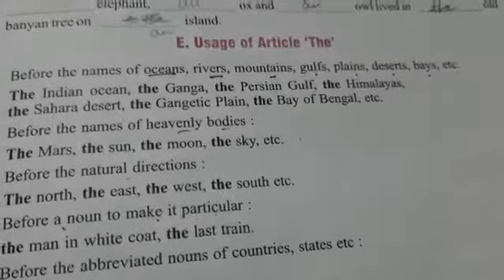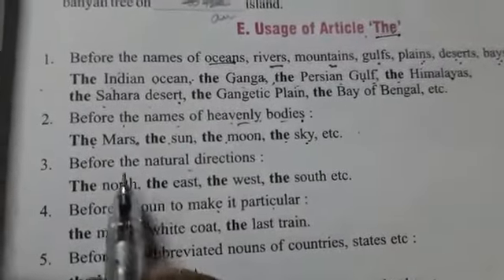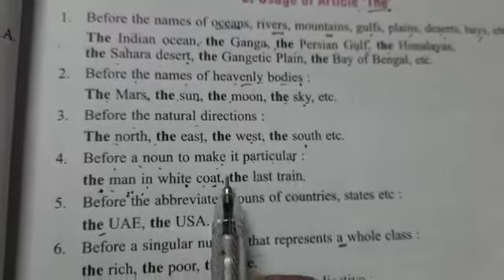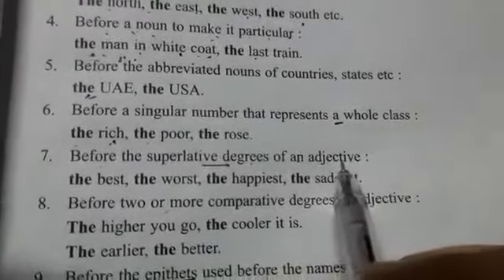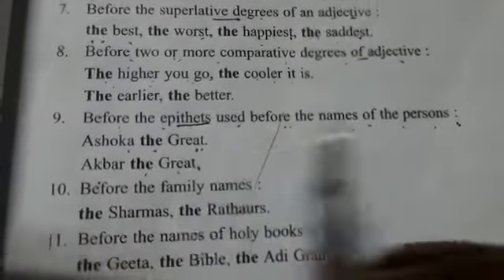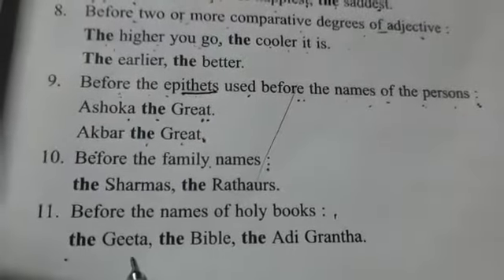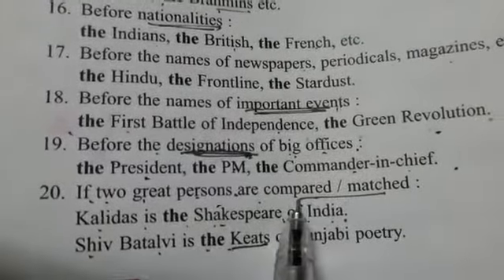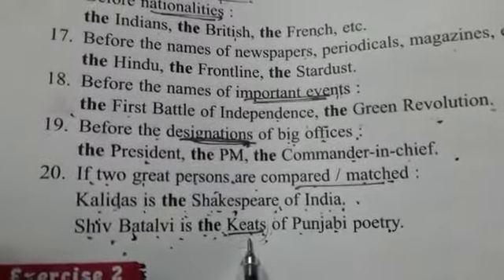Determiners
Use of 'the '